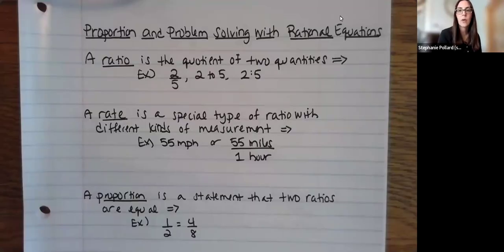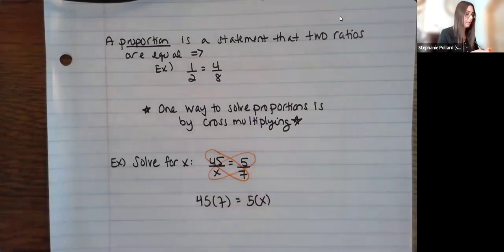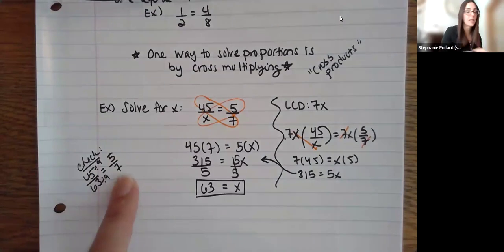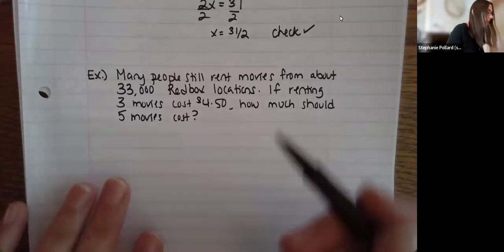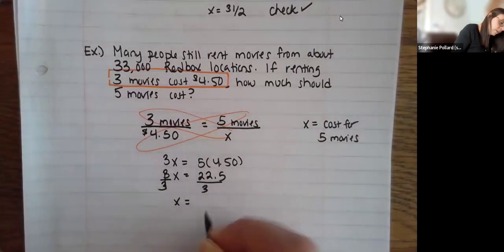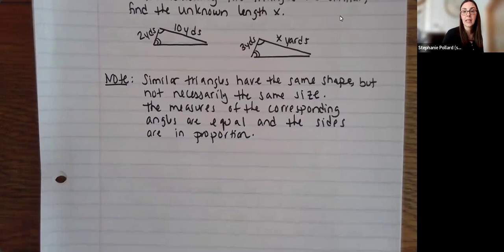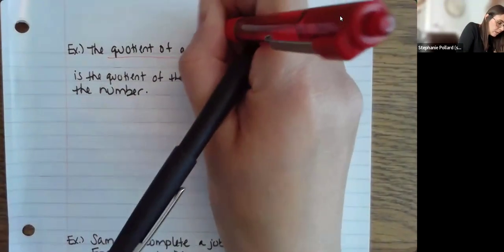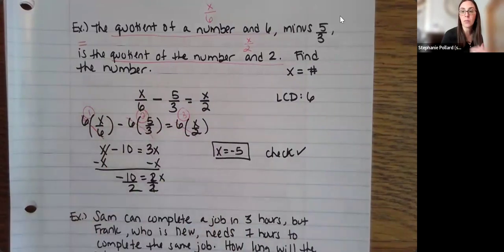MAT096 - Video 76 - Solving Proportions and Word Problems Containing Rational Expressions: Part 1